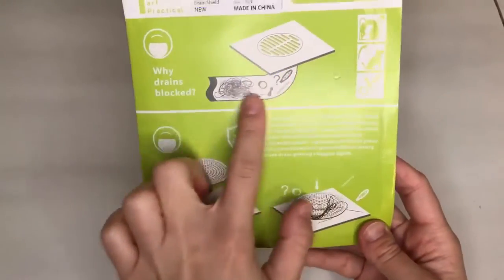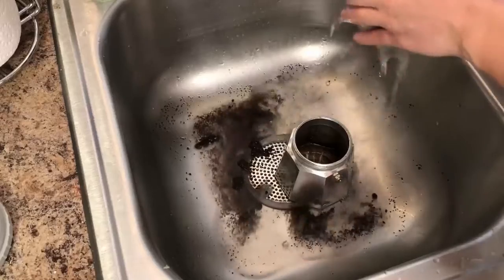❤️❤️ shower hair catcher❤️❤️